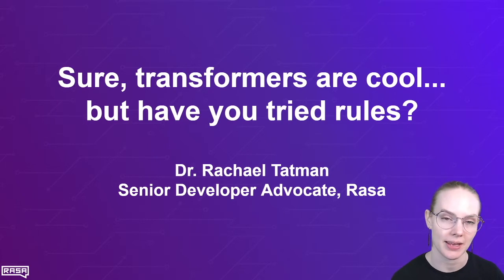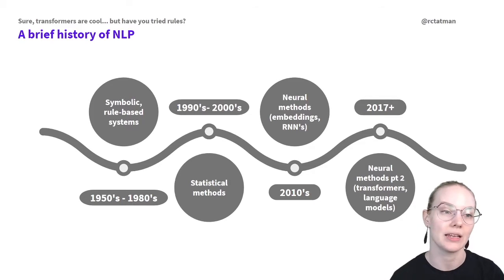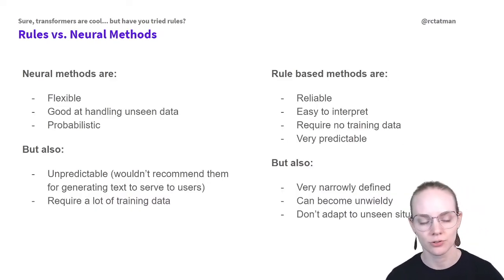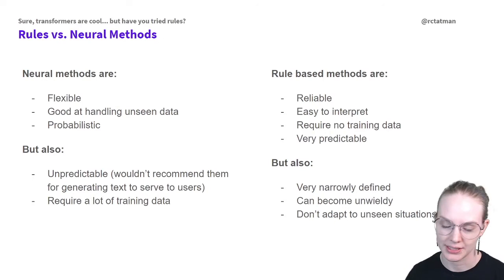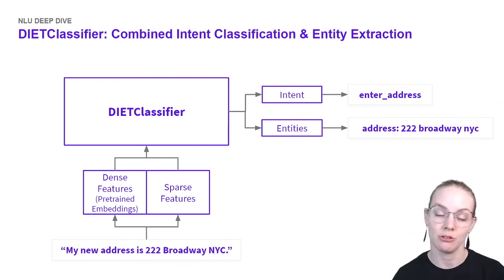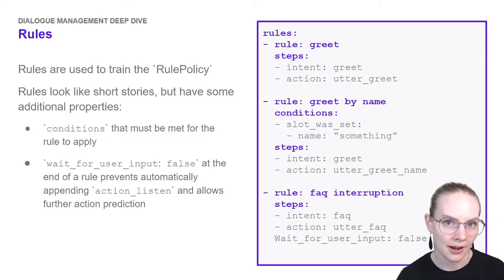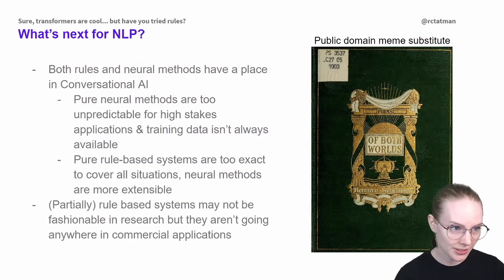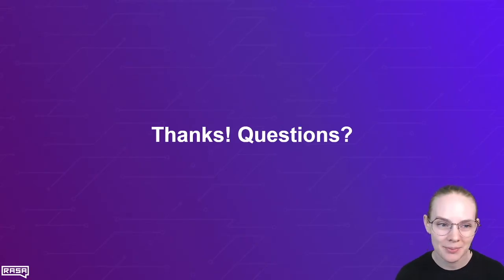Rachael Tatman — Sure; transformers are cool... but have you tried rules? — BIDS TextXD 2020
BIDS TextXD 2020
December 10-12, 2020

Sure; transformers are cool... but have you tried rules?

Rachael Tatman
Senior Developer Advocate, Rasa